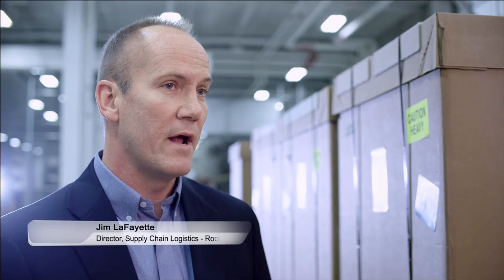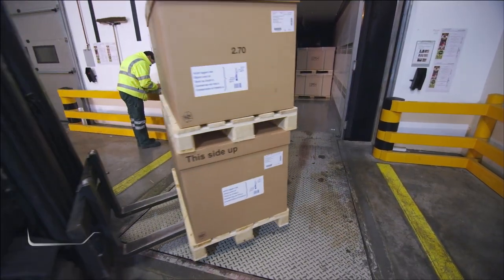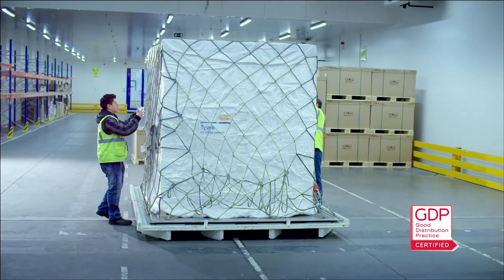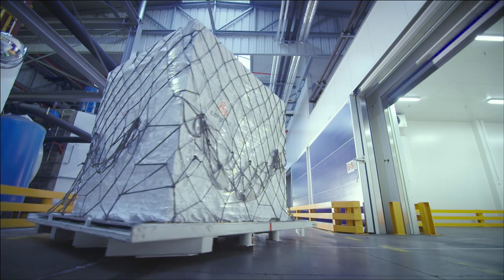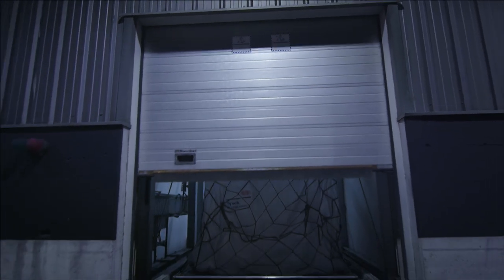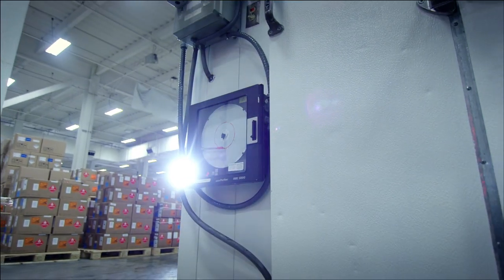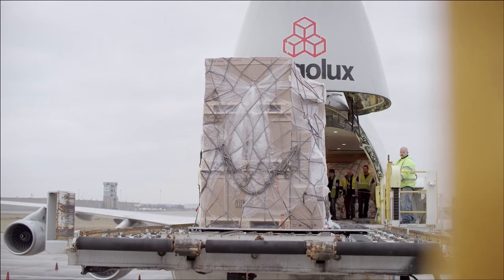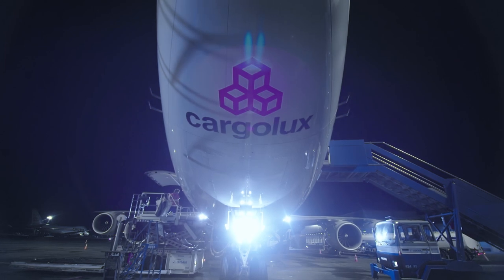Cargolux - on a cool mission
Cargolux takes you on a journey through the cold chain!
Discover how pharmaceutical and healthcare products travel through an unbroken temperature chain and the expertise it requires to transport those fragile commodities from manufacturing sites to patients around the world.